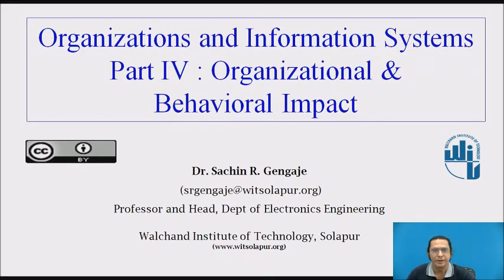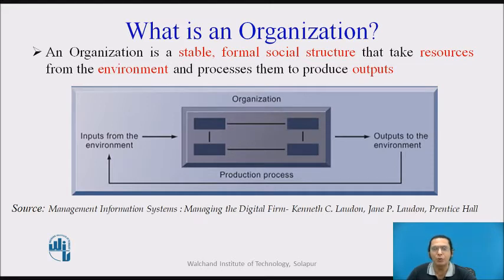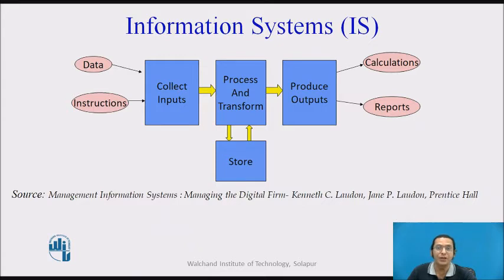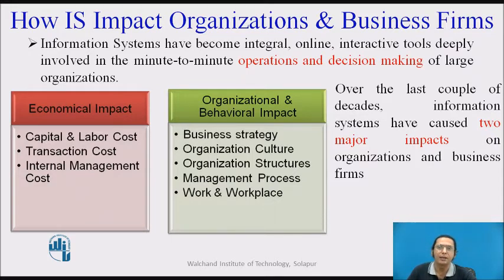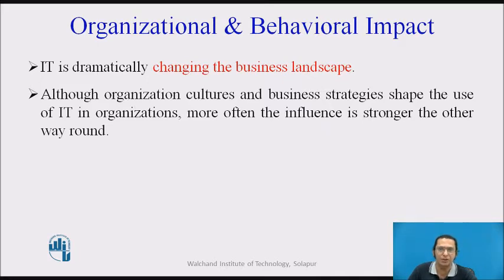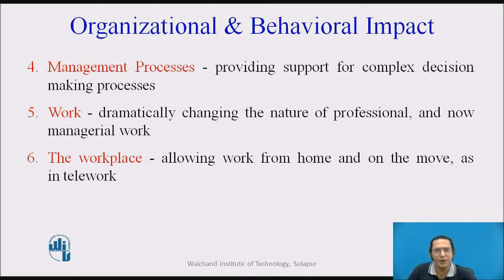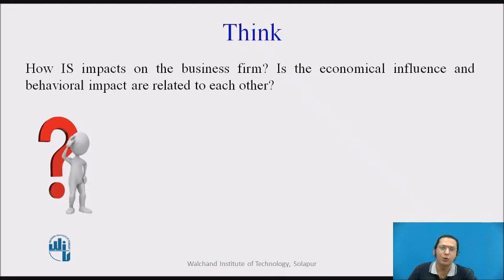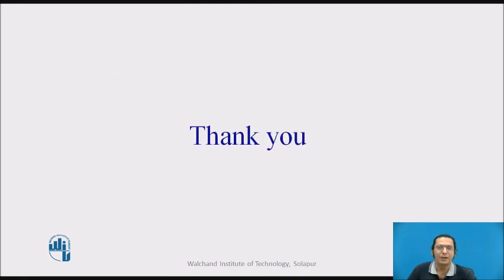Organizations and Information systems part IV :Organizational and Behavioral Impact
Dr.S.R.Gengaje
Professor, Head of Department
Electronics Engineering